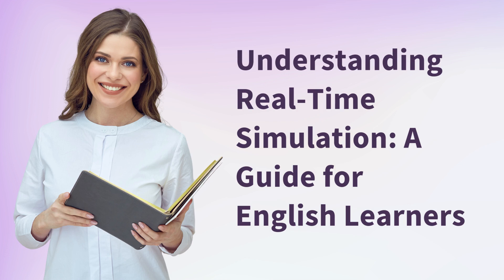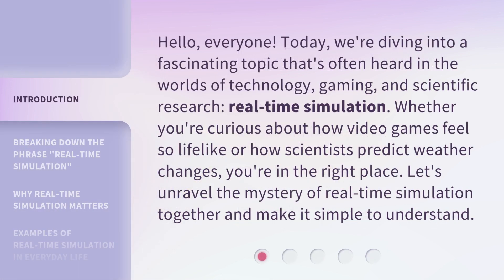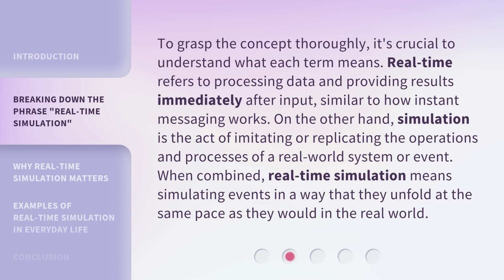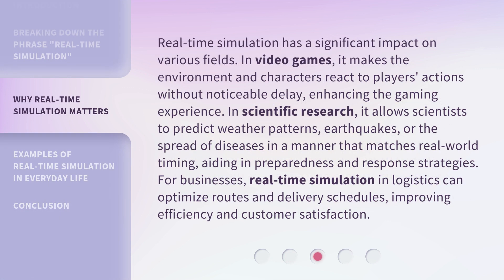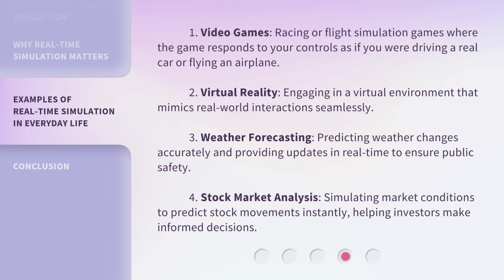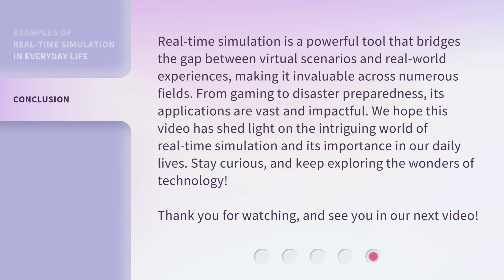Understanding Real-Time Simulation: A Guide for English Learners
Unlocking Real-Time Simulation: English Learners' Guide • Join us as we delve into the world of real-time simulation, breaking down complex concepts in a language that English learners can easily understand. Get ready to explore this exciting field with ease!

00:00 • Introduction - Understanding Real-Time Simulation: A Guide for English Learners
00:37 • Breaking Down the Phrase "Real-Time Simulation"
01:12 • Why Real-Time Simulation Matters
01:52 • Examples of Real-Time Simulation in Everyday Life